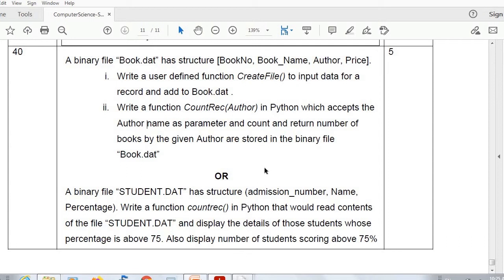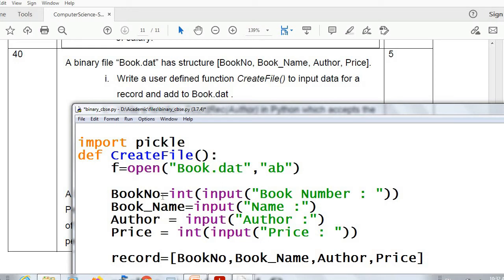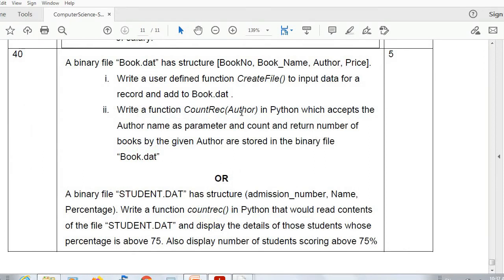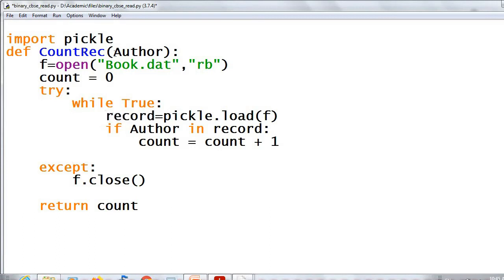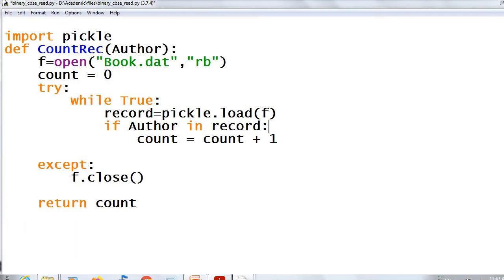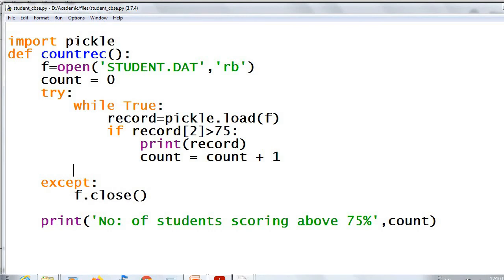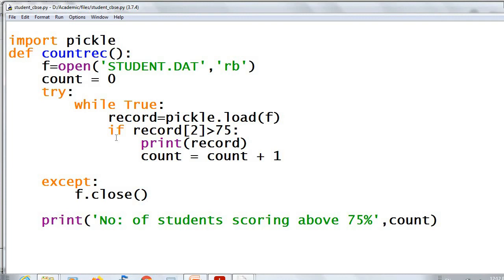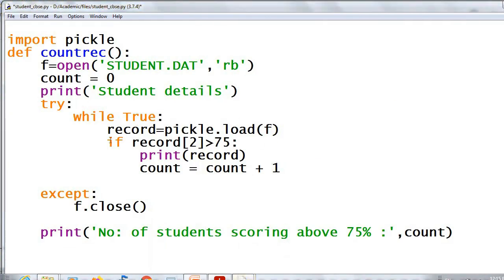Important questions from binary files || 5 marks questions || Qn SET: 1 (solved)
why try.. except block?

CBSE Computer Science ||sample 5 marks questions from binary files
sample question paper cbse computer science with python class 12
sample questions from binary files
important questions cbse computer science class 12